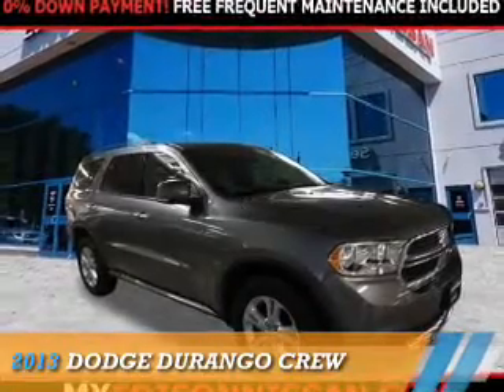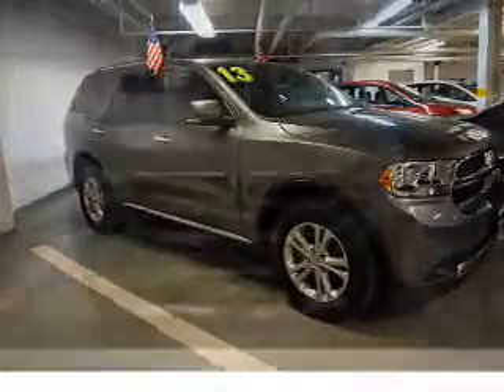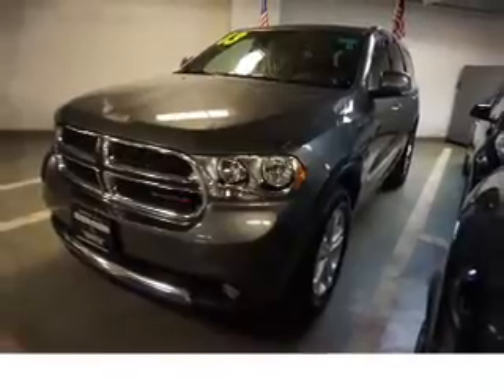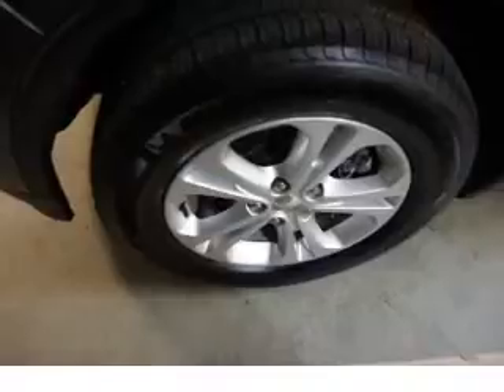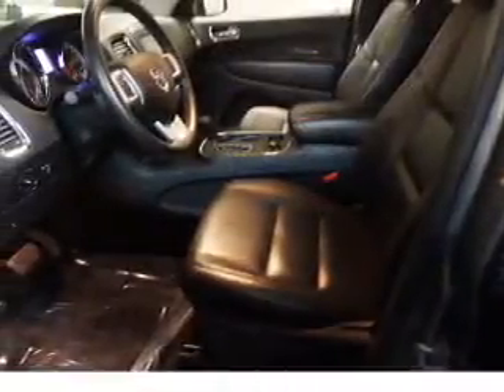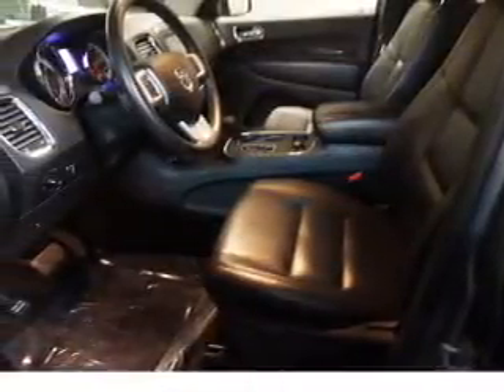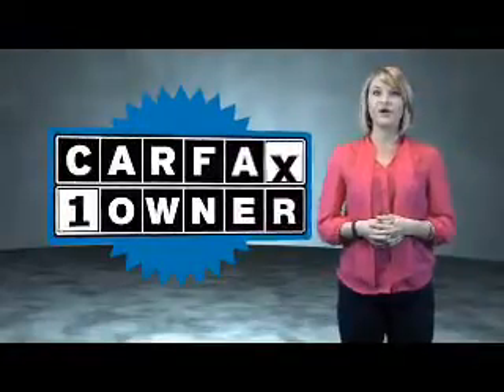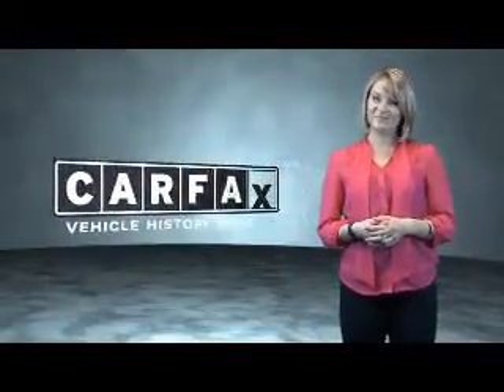2013 Dodge Durango E3514 - Edison NJ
Year: 2013
Make: Dodge
Model: Durango
Trim: Crew
Engine: 5.7 liter 8 Cylindercylinder AWD
Transmission: 6-Speed Automatic
Color: Dk. Gray
Mileage: 25507
Address:
VIN:1C4SDJDTXDC565044